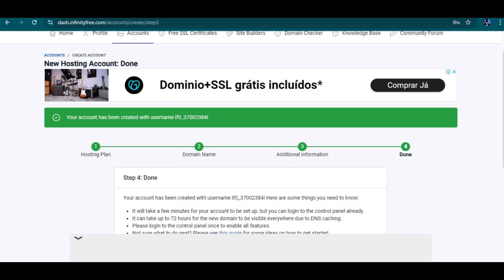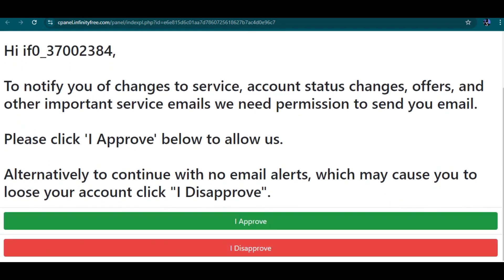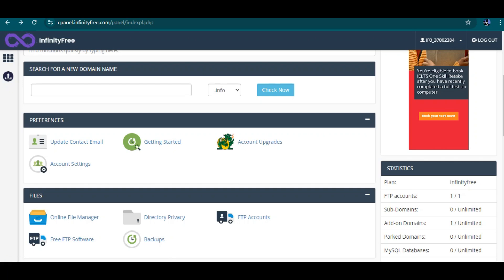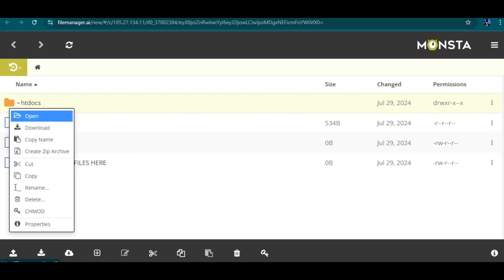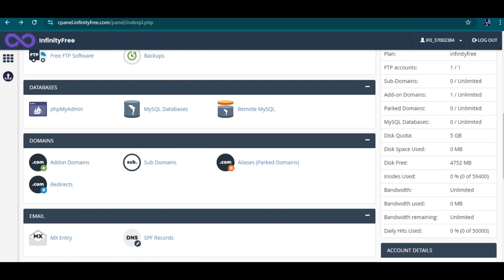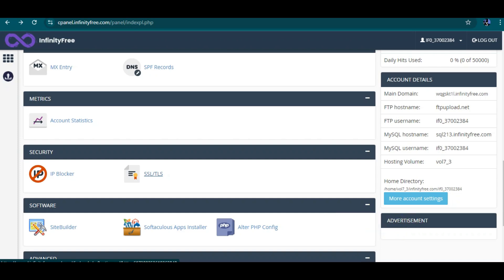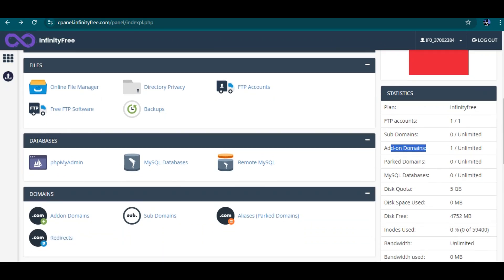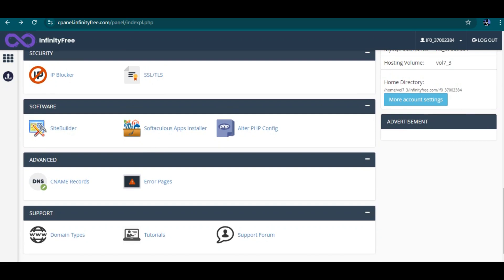Infinityfree Web Hosting Cpanel Mastery | How to use Infinityfree Cpanel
infinityfree web hosting infinityfree,
 infinityfree hosting wordpress,
 infinityfree hosting,
infinityfree ssl,
infinityfree web hosting php,
 infinityfree custom domain,
 infinityfree upload website,
 infinityfree review,
 infinityfree website not working,
 infinityfree ssi not working,
 infinityfree hosting php,
 infinityfree file manager,
infinityfree database connection,
Infinityfree wordpress web hosting tutorial github,
Infinityfree wordpress web hosting tutorial for beginners,
InfinityFree hosting,
InfinityFree login,
Infinityfree WordPress login,
infinityfree.net sign up,
InfinityFree domain,
InfinityFree review,